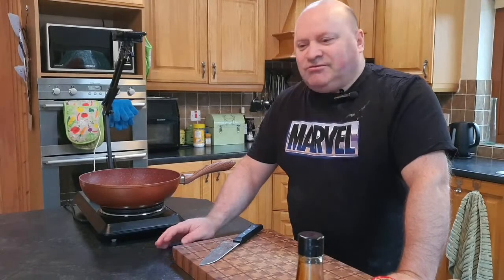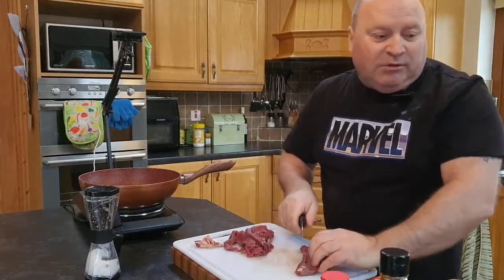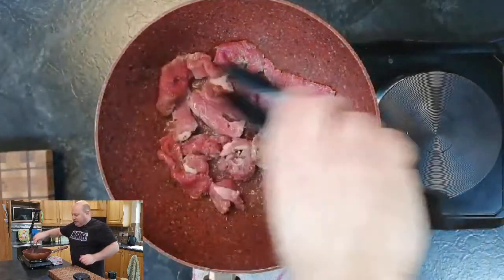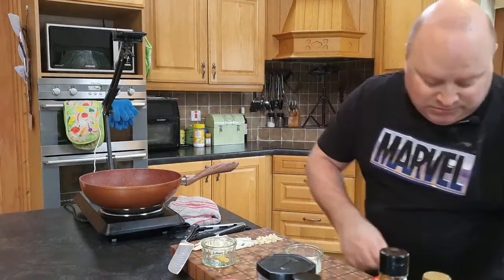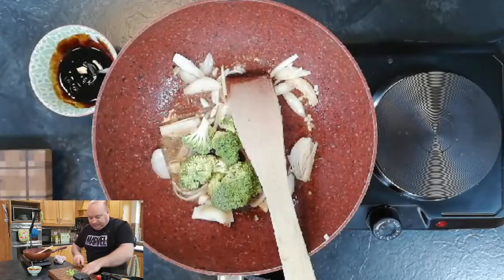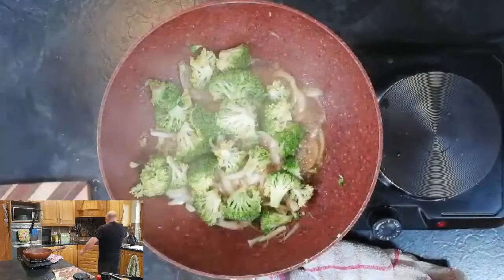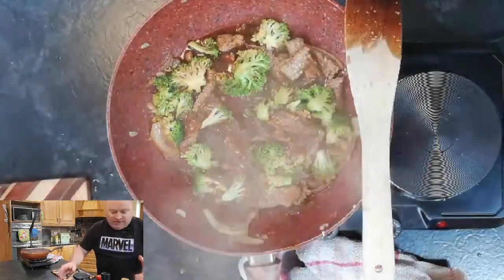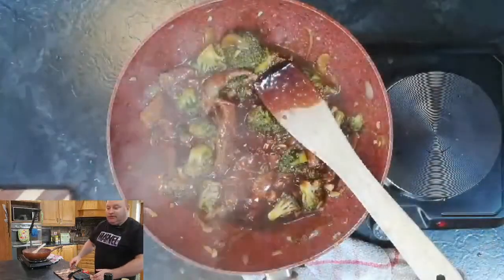Stir Fry Beef with Broccoli The Easiest and Most Delicious Meal Ever livestream no 18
Stir Fry Beef with Broccoli The Easiest and Most Delicious Meal Ever

Welcome to my latest cooking live stream where we will be showing you how to make the easiest and most delicious stir fry beef with broccoli meal ever! If you're looking for a quick and easy dinner solution, you've come to the right place.

In this video, I'll be demonstrating step-by-step how to prepare and cook this amazing dish. From selecting the freshest ingredients to perfectly seasoning and cooking the beef with the broccoli, I've got you covered.

My recipe is easy to follow and takes only a few minutes to prepare. You'll be amazed at how quickly this meal comes together, and the best part is that it's both healthy and delicious.

Whether you're a seasoned chef or a beginner in the kitchen, this stir-fried beef with broccoli meal is sure to impress. The combination of tender beef and crispy broccoli with a savoury sauce is simply irresistible.

Here are some of the items i used to make this livestream
18in ring light with stand
Softbox lights
Enamel casserole pot
Saucepan set
2 ring cooker
Kitchen utensil set
Garlic press